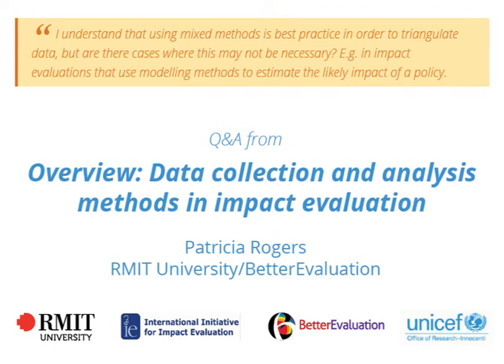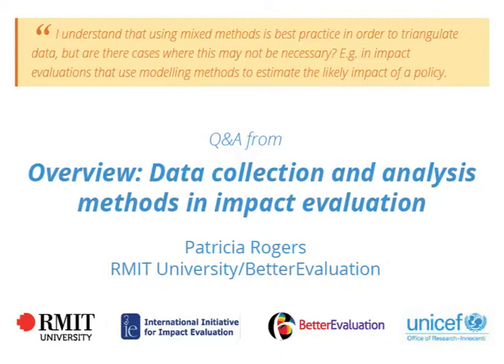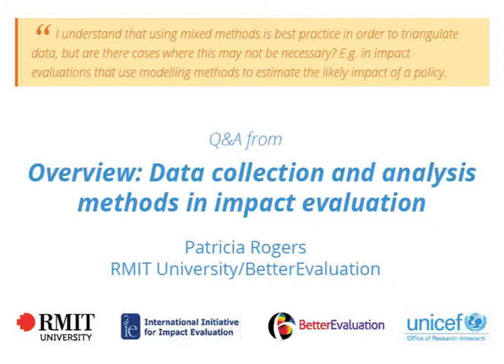Data Collection and Analysis Methods in IE - Mixed methods to triangulate data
I understand that using mixed methods is best practice in order to triangulate data, but are there cases where this may not be necessary? E.g. in impact evaluations that use modelling methods to estimate the likely impact of a policy.

Throughout 2015, BetterEvaluation partnered with the UNICEF Office of Research – Innocenti to develop eight impact evaluation webinars for UNICEF staff. The objective was to provide an interactive capacity-building experience, customized to focus on UNICEF’s work and the unique circumstances of conducting impact evaluations of programs and policies in international development. The webinars were based on the Impact Evaluation Series – a user-friendly package of 13 methodological briefs and four animated videos – and presented by the briefs' authors.
This page provides links not only to the eight webinars, but also to the practical questions and their answers which followed each webinar presentation.*

* The findings, interpretations and opinions expressed in the webinars are those of the presenters and do not necessarily reflect the policies or views of the United Nations Children’s Fund (UNICEF). The presenters are independent impact evaluation experts who were commissioned by UNICEF to prepare the webinars and use their own knowledge and judgement on key issues and to provide advice. The questions and comments reflected in the Q & A materials are based on those submitted by UNICEF staff as part of this capacity-building initiative. They do not necessarily reflect the policies or views of UNICEF.

The webinars were commissioned by UNICEF and UNICEF is entitled to all intellectual property and other proprietary rights which bear a direct relation to the contract under which this work was produced.